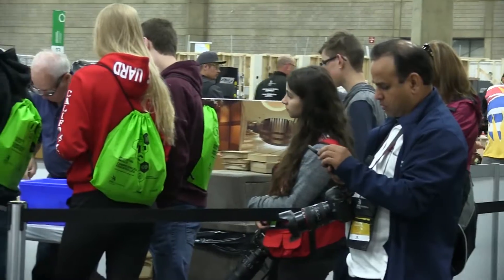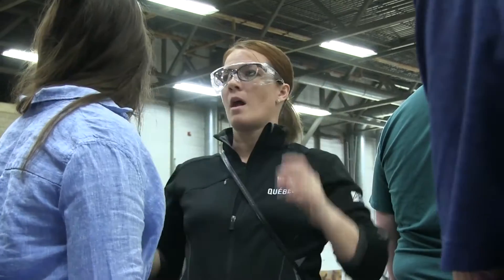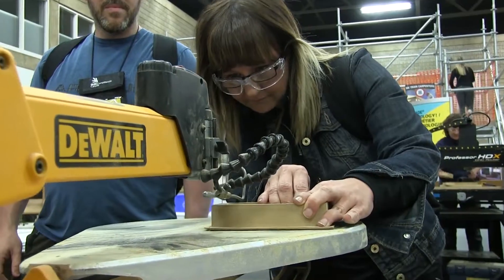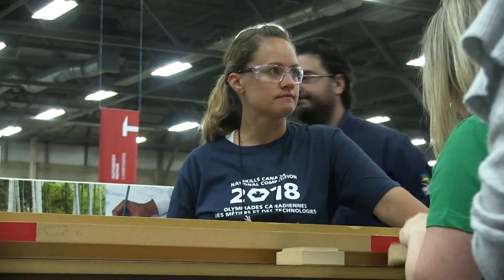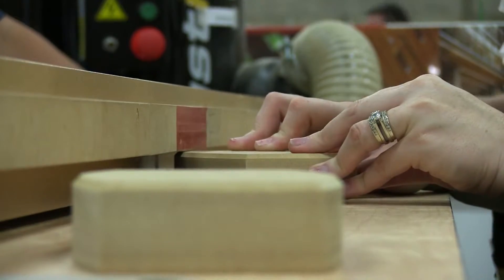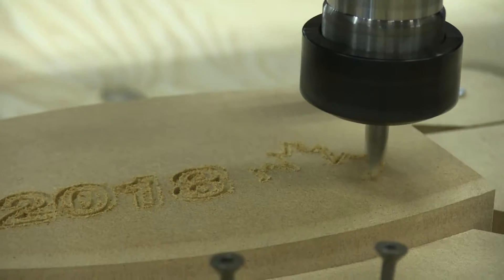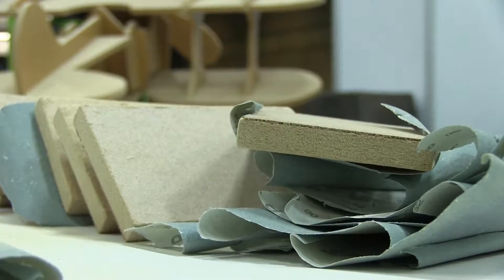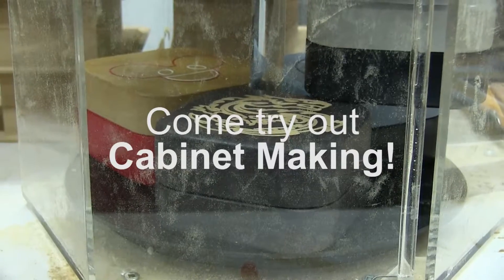Skills Canada - Team Alberta - Bronze Medal - Video 2